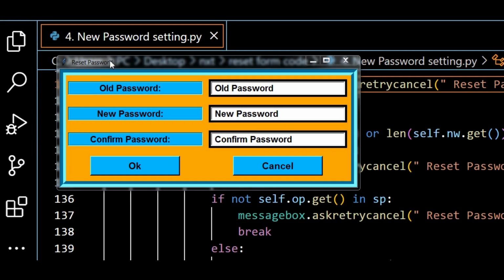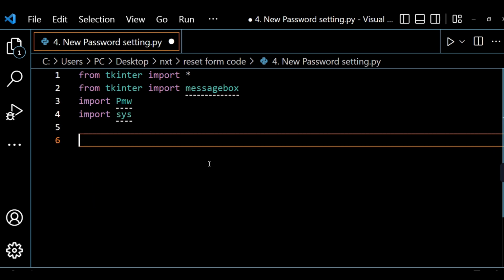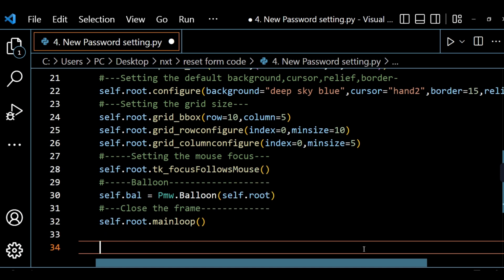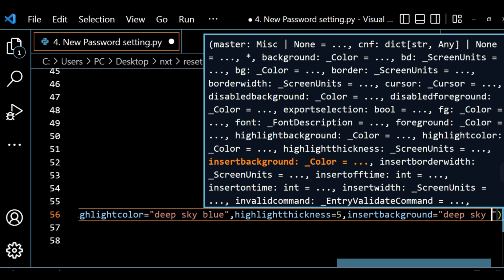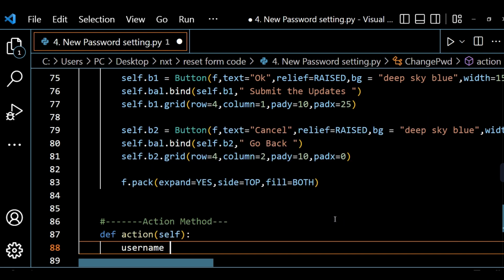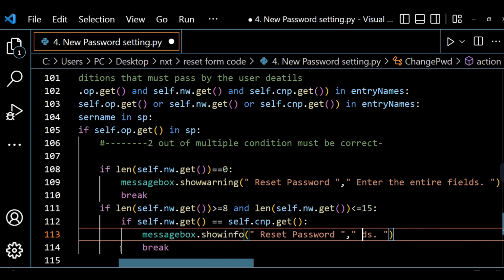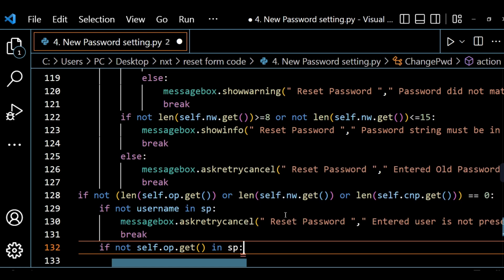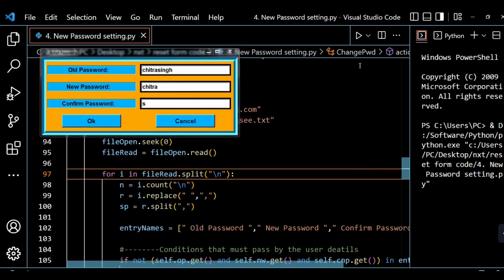Reset Password ( API Project ) | Python Tkinter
Tkinter Widget Use Tutorial Shorts Codes are :
2) Canvas Widget👌 |  Tkinter Python Code
3) Show Password Checkbutton Widget👌 |  Tkinter Python Code
4) Breaking News Headlines Entry Widget👌 |  Tkinter Python Code
5) Add Multi Frame Widget👌 | Tkinter  Python Code
6) Swap The Images Label Widget👌 |  Tkinter Python Code
7) ListBox Widget👌 | Tkinter Python Code
8)  Show & Hide Horizontal Menubutton Widget 👌 |  Tkinter Python Code
9) Static Vertical Menubutton Widget 👌 |  Tkinter Python Code
10) Upcoming..
11) RadioButton Widget List👌| Tkinter Python Code

Upcoming Application Development videos are:
1)  Tkinter Project - Text Editor
2) Tkinter Project - Clock

Information:
This Reset New Password System Windows Application is for beginner and intermediate.
It contains the tkinter tutorial..

Graphical User Interface:
 It contains the Graphical User Interface code that has been gained by using the Tkinter.
Graphical user interface has been explained by the use of project blueprint in the starting.

Functionality:
Functionality has been achieved by using the Python Programming.
I have used condition to control the user validation.
Functionality has been explained in the end.

Backend Connection:
I have used the text file insted of Database for the user credentials authenication & Validation.
Reason to use: I want to cover File I/O by using the 2 - 4 application project videos.

Application Development Project video :
It will add on time to time basic to advance level of projects.

For more productive work Stay Tune With Me

Channel Motive:
 In my channel, we will use only 10 percent theory & 90 percent practical